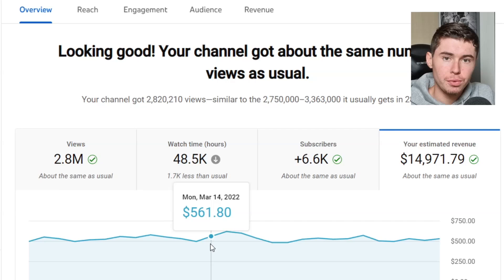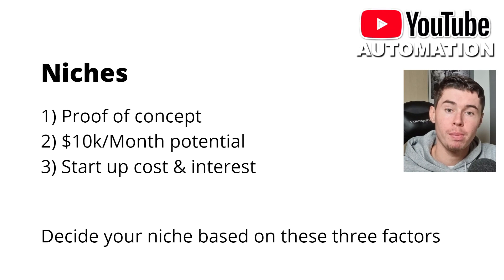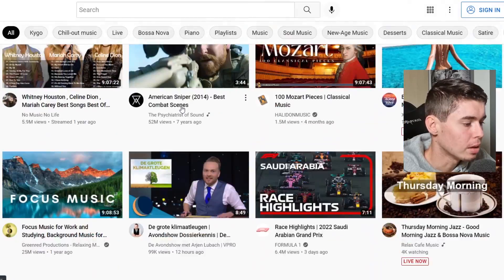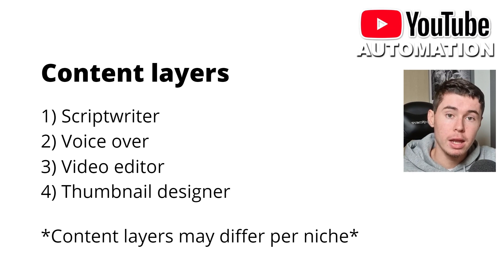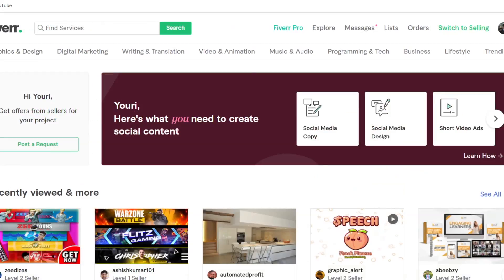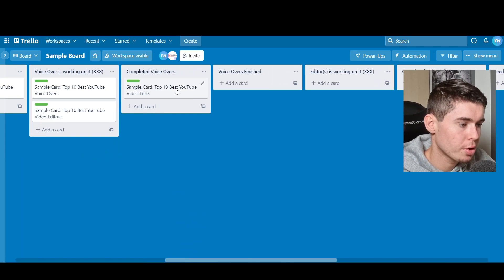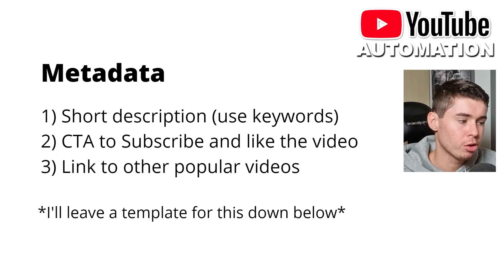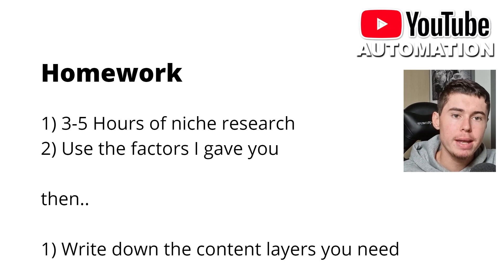YouTube Automation Tutorial 2023 (FREE Mini Course)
YouTube Automation is the business model that helps me make $30,000 per month. Did you know you can make money on YouTube without showing your face or making the videos? In this step by step tutorial I show you how you can get started with youtube automation.

00:00 - 00:05 YouTube Automation
00:05 - 00:31 Results
00:31 - 00:41 What to expect
00:41 - 01:34 What is YouTube Automation
01:34 - 02:10 How to Start
02:10 - 04:48 Niches
04:48 - 08:00 Finding a Niche
08:00 - 09:36 Content Layers
09:36 - 11:02 Content Team
11:02 - 13:55 Workflow
13:55 - 15:10 Content Delivery
15:10 - 18:06 Upload
18:06 - 18:45 Homework
18:45 - 20:16 Automation First